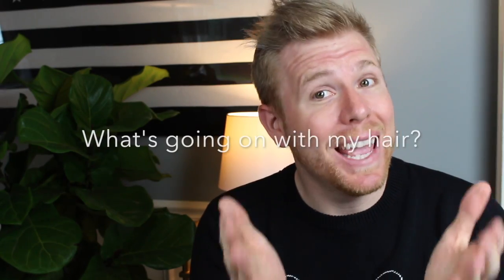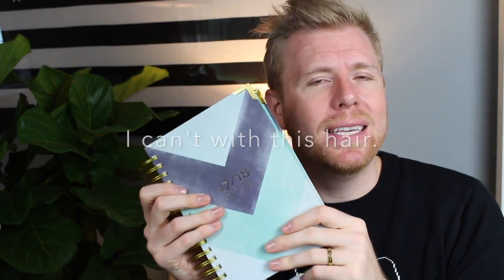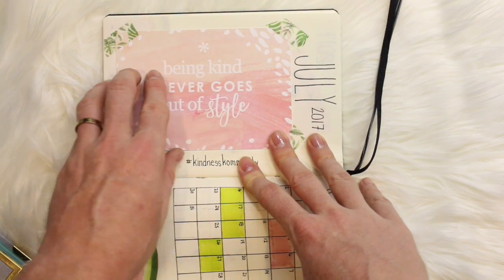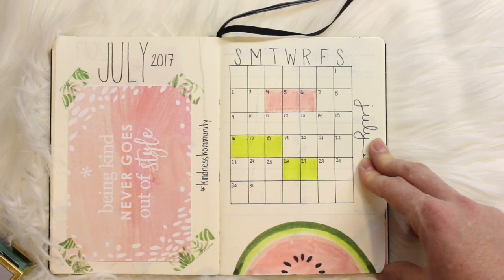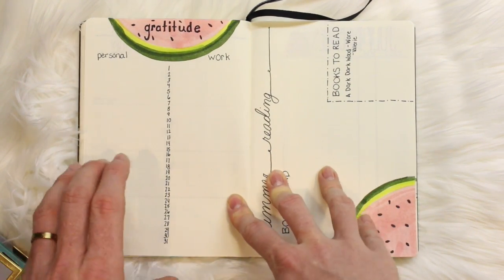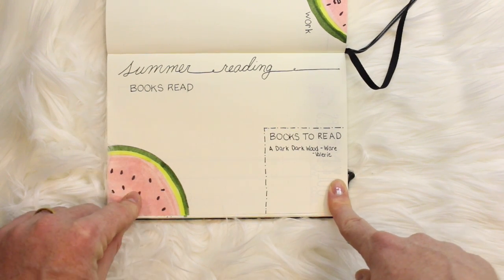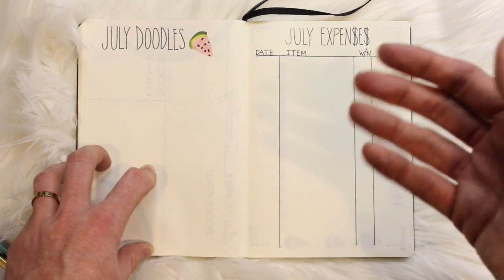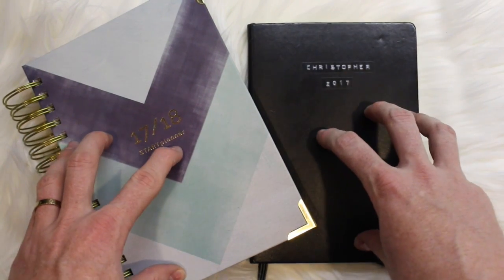Bullet Journal: Simple July Setup!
Hello all - Here is the much requested July Bullet Journal setup. It is simple and for everyone, despite all your comments around your artistic abilities! As always, take care of yourself, take care of others, and be kind!

FOLLLOW ME!